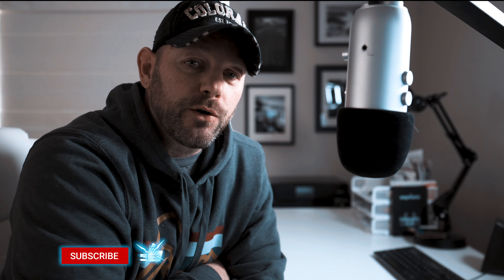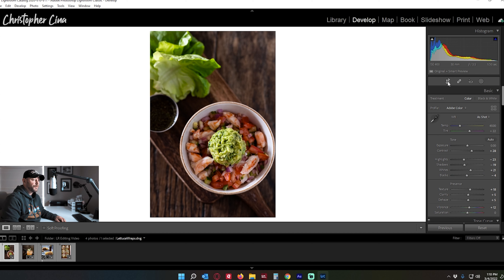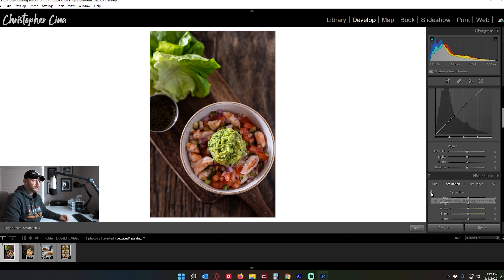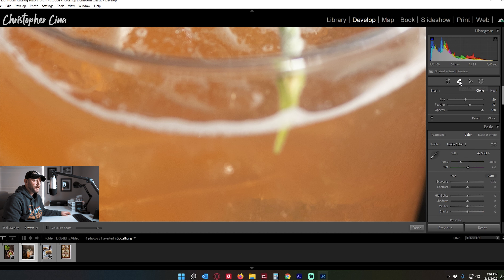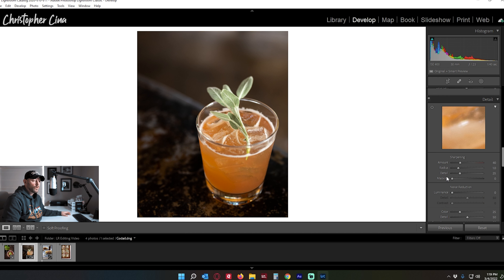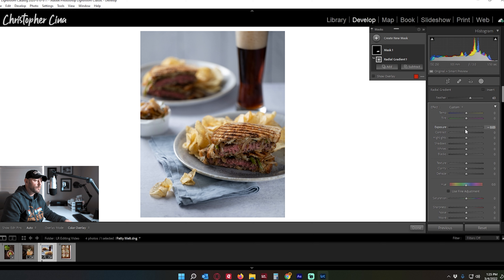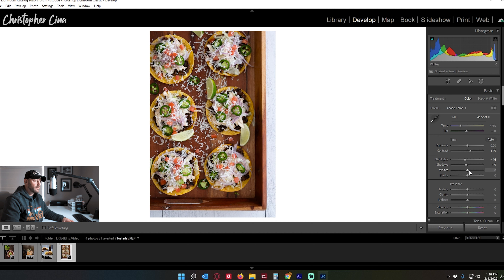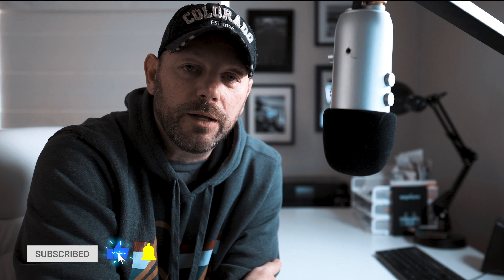How I EDIT My Food Photos in LIGHTROOM | Food Photography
After a short absence I'm back with a video on How I EDIT My Food Photos in LIGHTROOM. As your photography gets better, you may plateau and wonder why your photos don't pop like some of the images you admire, one of those reasons could be your post processing habits. I use Lightroom and a little Photoshop, but here are some free image editors you can find online.

- free and has a premium pay option for less than $5 a month
– GNU Image Manipulation Program is an open source piece of software that has been around for a long time, it’s miles beyond where it was 10 years ago and was the first editor I used.
- a robust photo editor for both desktop and mobile.
- From the makers of Lightroom, photoshop express is a great, free mobile editor.

Tips and tricks for food photography. Join us as we discuss food photography, lighting techniques, food styling, composition, editing, gear, props and so much more.

Equipment for the video:
Cameras:
Nikon Z6
Nikon Z50

Audio:
Rode Wireless Go
Rode VideoMicro
Blue Yeti

Software
Adobe Premier Pro, Adobe Lightroom Classic, Adobe Photoshop, Luminar 4, Adobe Audition